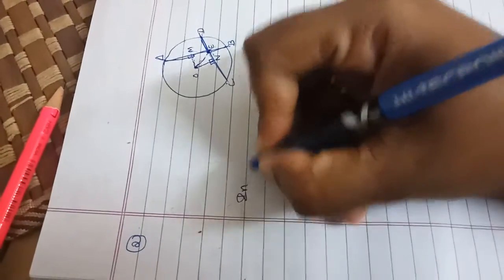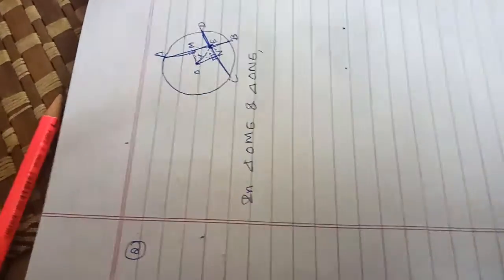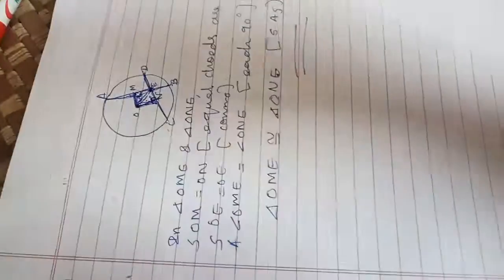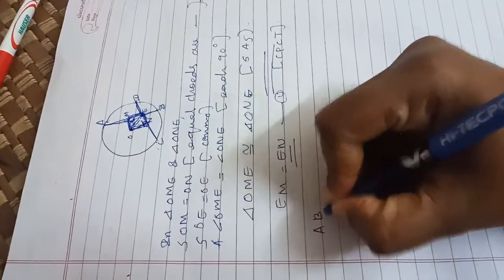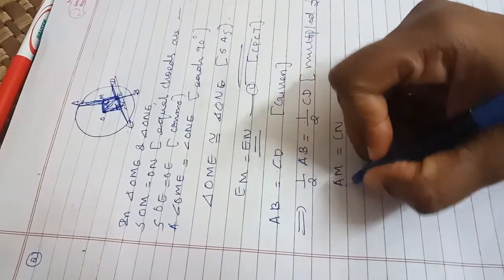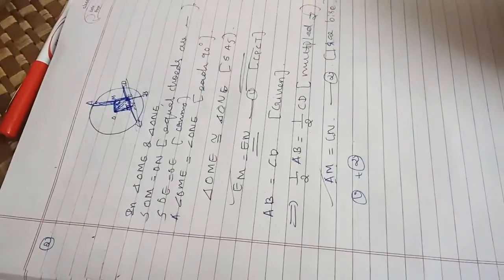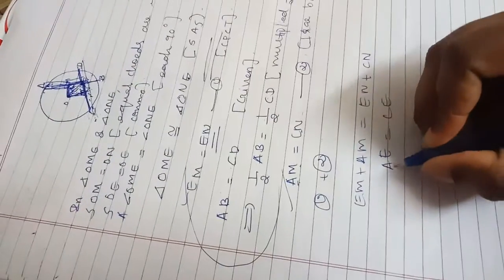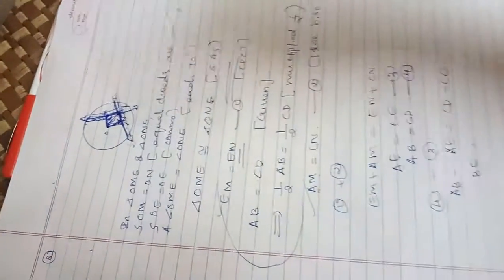Class 9 - chapter 10